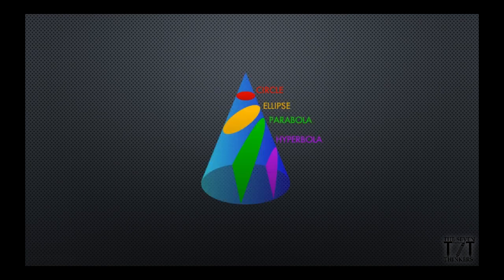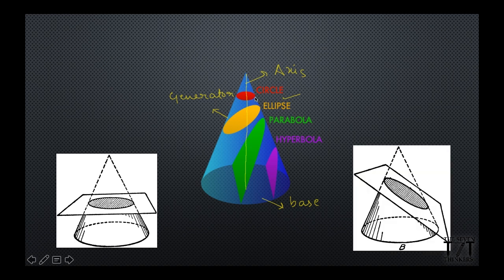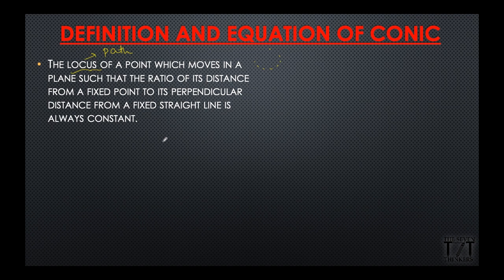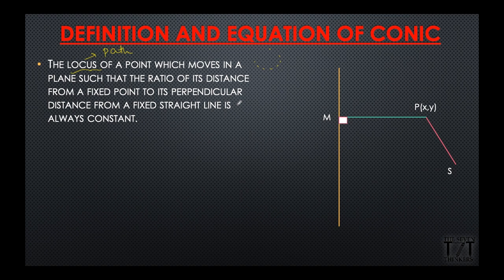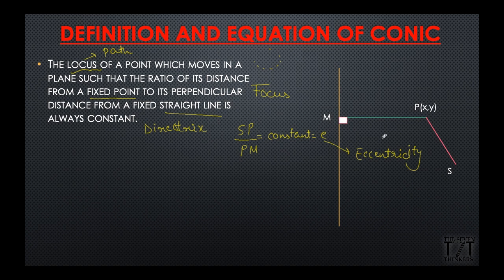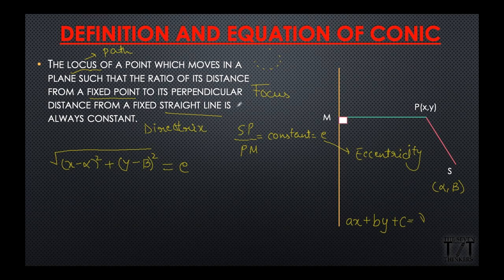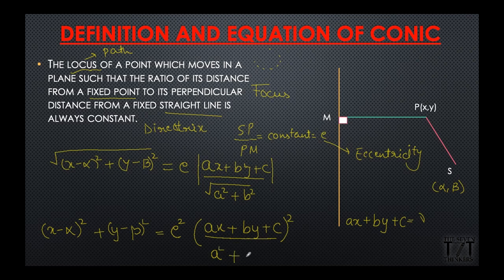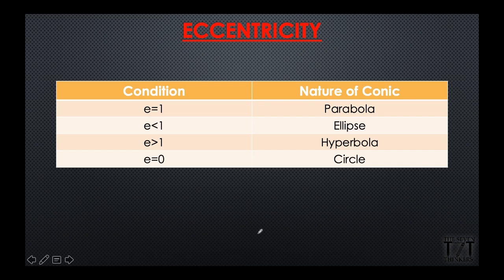Conic Sections: Introduction | Basics | Class 11 | JEE Mains & Advanced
This introductory video covers the basics of the Conic Section, what a Conic Section is, how different Conic Sections be generated, etc. This video supports all the JEE Mains & Advanced aspirants + other competitive and school exams as well. Hope you'll enjoy this lecture by our Expert Educator Mr. Yojit Bhasin & don't forget to give your valuable feedback in the Comment Section below.